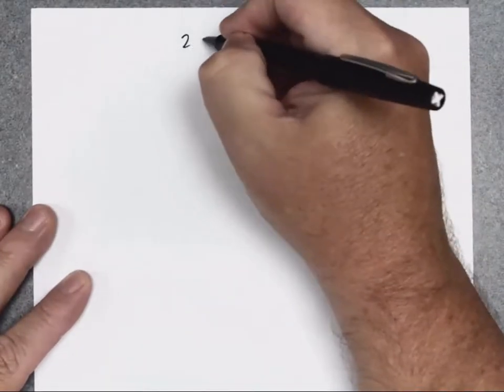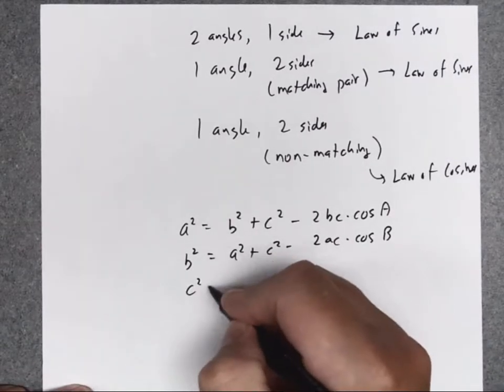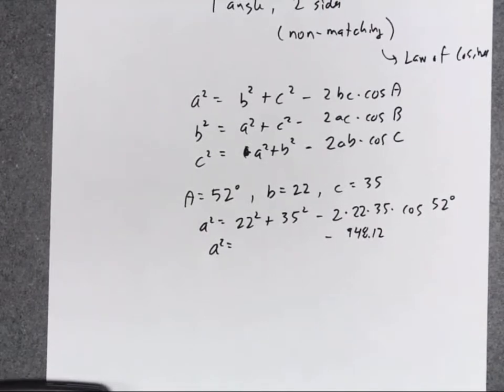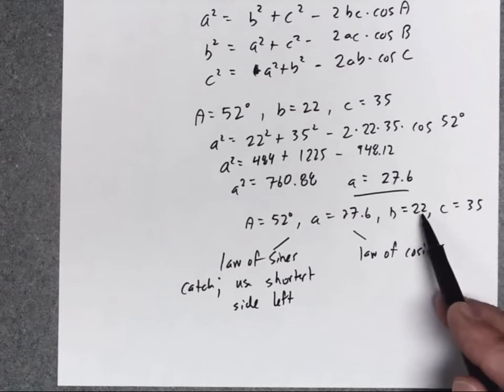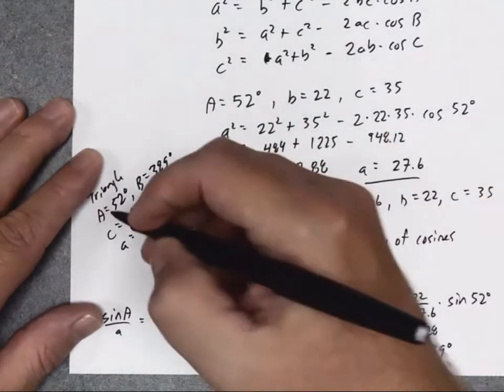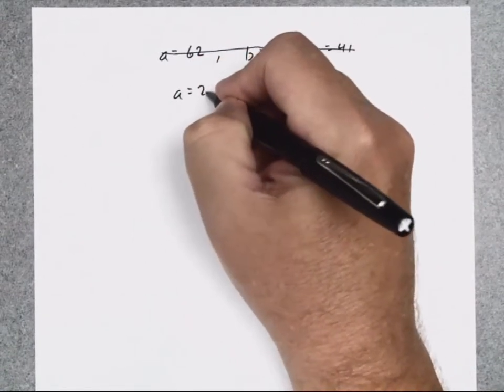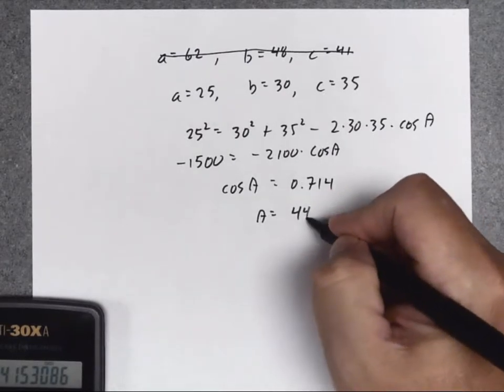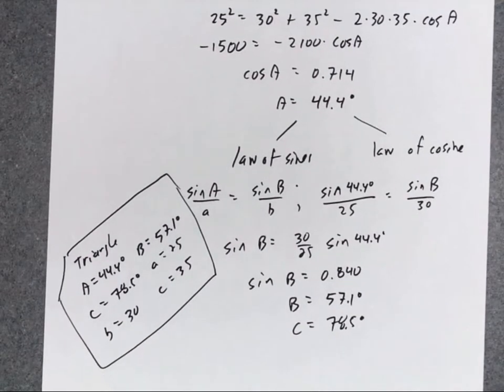MATH137 8.1 & 8.2 Law of Sin & Cos Pt3